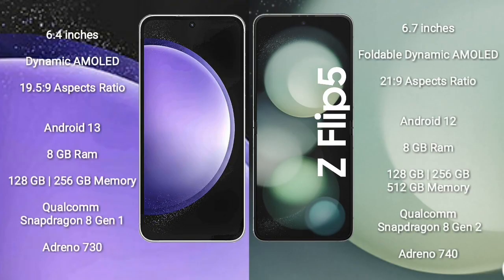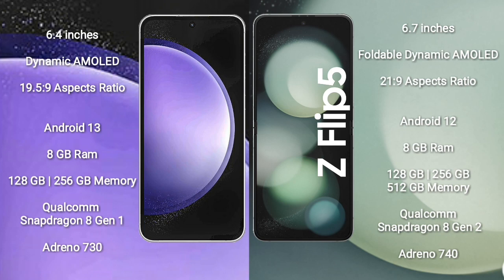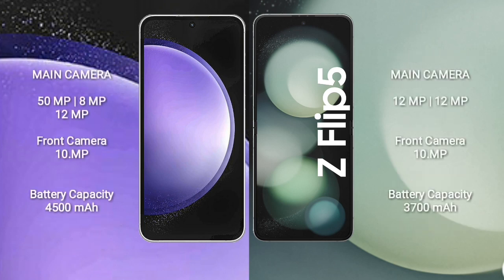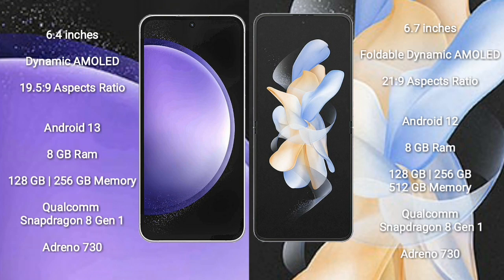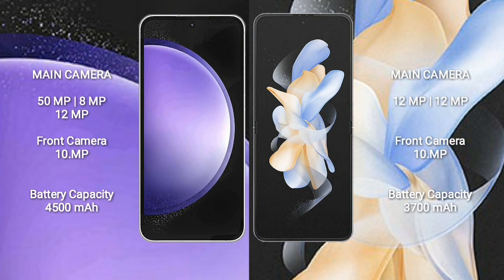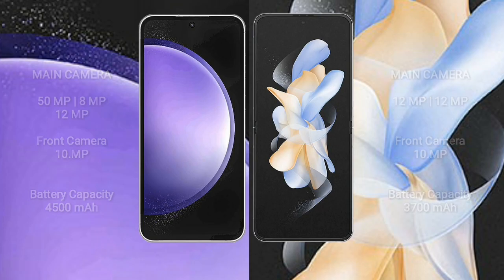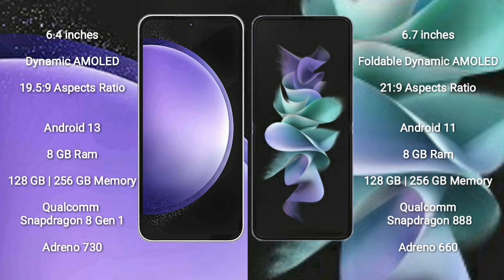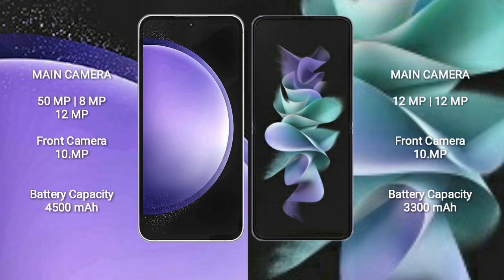Samsung Galaxy S23 FE vs Samsung Galaxy Z Flip 5 vs Samsung Galaxy Z Flip 4 vs Galaxy Z Flip 3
Samsung Galaxy S23 FE vs Samsung Galaxy Z Flip 5 vs Samsung Galaxy Z Flip 4 vs Samsung Galaxy Z Flip 3